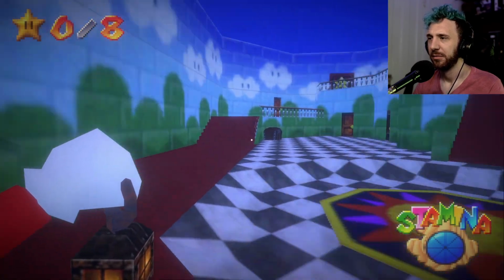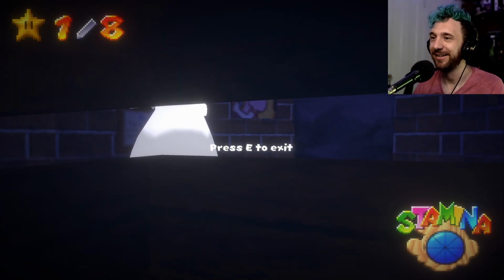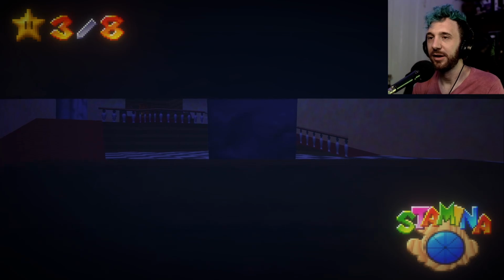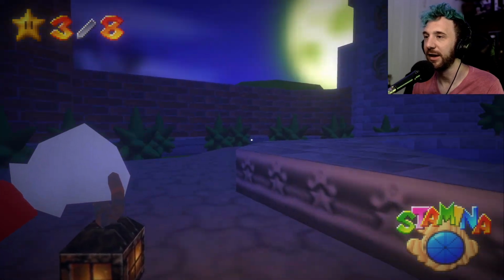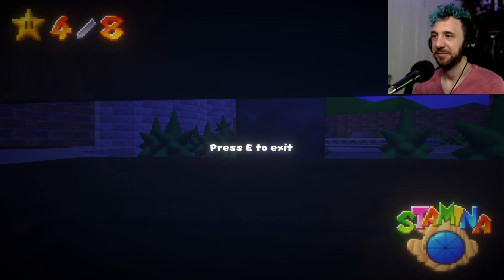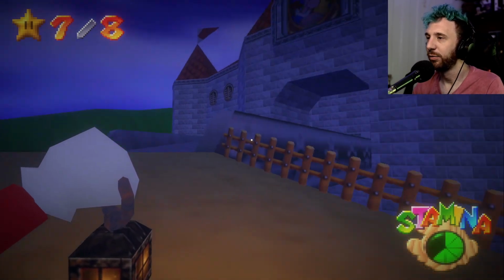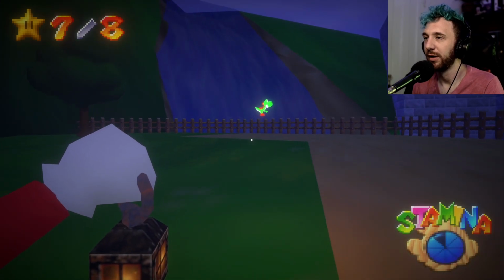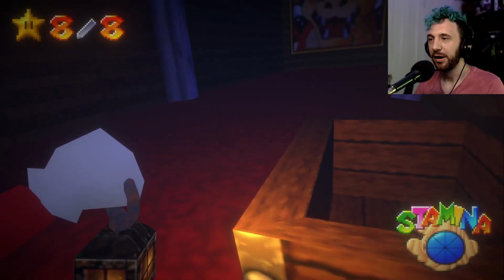Um Mario, I think there's another princess is in our castle.....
Hey, so there's something is wrong with Princess Peach. Um Mario I think there's another princess in our castle. We should run.

Hello Everyone and welcome to another episode of Horror for Cowards. It's been a while since I've played one of these, but today we have a Mario 64 horror game called Another Princess Is In Our Castle by CM9 Animation. And it's a fun one.

So let's get into it. Another princess is in our castle is starts with Mario, the hero of the Mushroom Kingdom. You decide to come back to Peach's castle a few years after the princess' death, but something isn't quite right. While this is a demo, it has a lot going for it. It easily builds tension, and does not depend on jump scares, but if she does get a hold of you, there is a fright. I managed to avoid it my first playthrough( this recording,) but I did play it later, and when they get a hold of you, it's spooky as heck.

Visually it really looks like Mario 64, which was a favorite of mine. And while I don't know if it was a texture mod, a rom hack or something else, it really is a visual double, and helped increased the impressiveness. Sound wise it is simple, but if anything adds to the experience.

Gameplay wise, it's simple. Collect trophies, hide, don't get caught, and get the heck out. And it works well. Overall it was a fun demo, and I look forward to the full thing.

"Horror For Cowards" is a series of Indie Horror Games while scary, don't rely on jump scares but instead atmosphere. Ever have friends or yourself that like horror, but jump scares or it's just too spooky? This playlist is for you. Games listed are games for viewing that are a bit more tame. That way you can enjoy the game without feeling like having a heart attack.  I hope you enjoy!

Edited by Lanosmire

Hey my name is "Lanos" or “Lanosmire.” I am a horror gamer in love with horror. I love playing and exploring short indie horror, or Horror Lets Play Walkthroughs of some amazingly terrifying games and tons more!